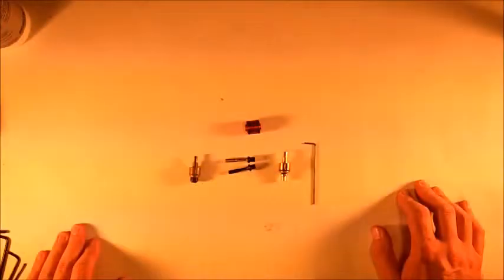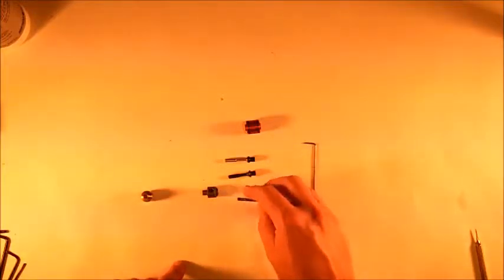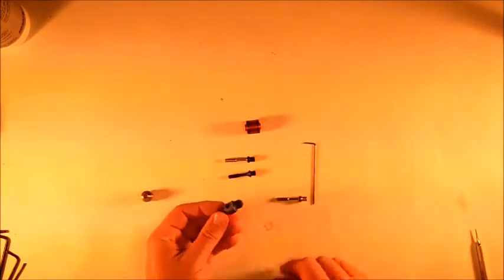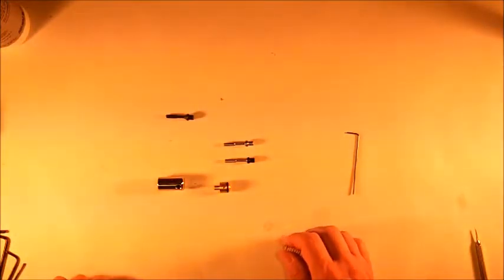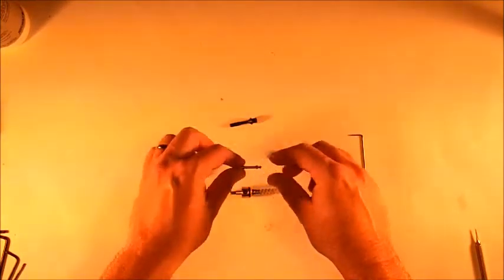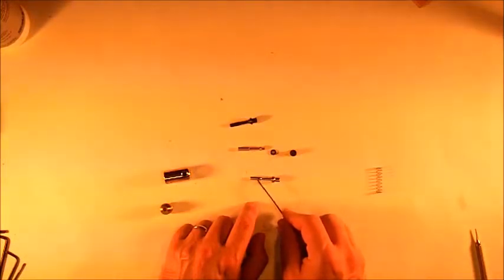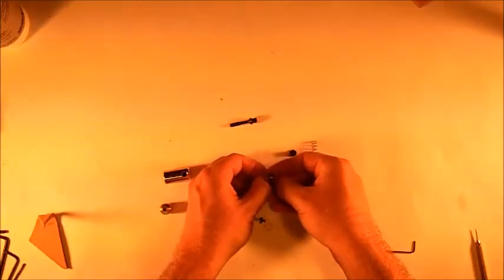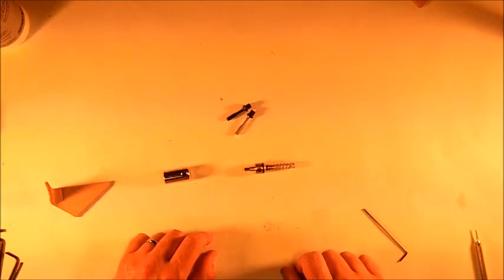CCM Tech Video - Teching your Valve.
In this video we go into the CCM Valve in depth and show you how to take it apart, repair it, and put it back together.